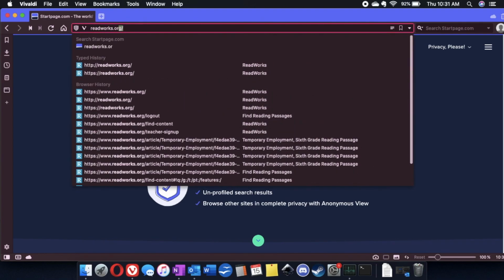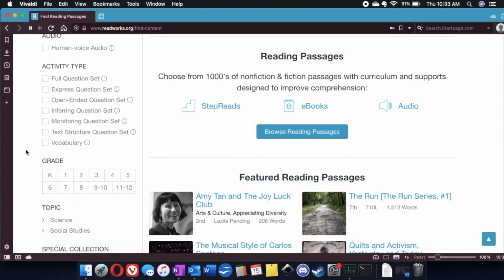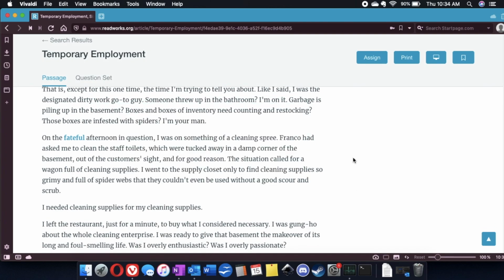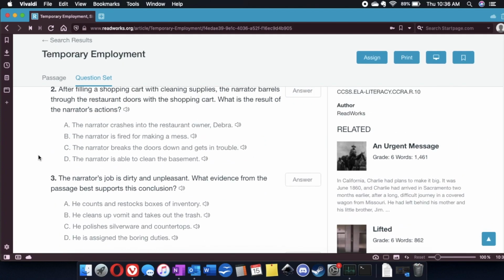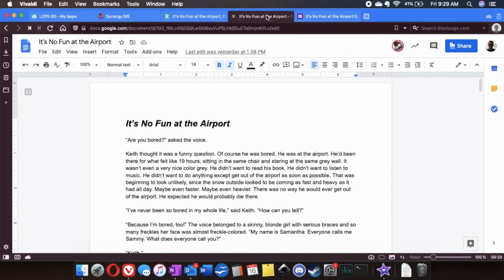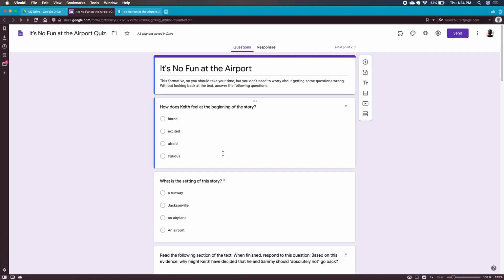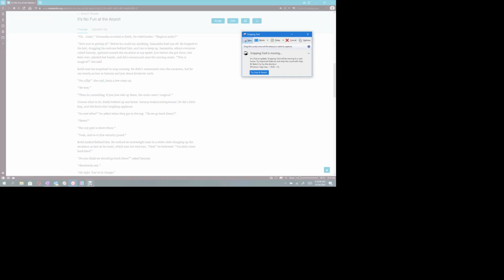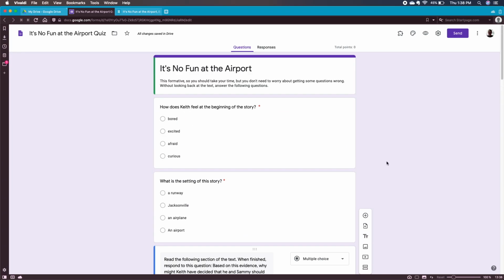Introduction to ReadWorks.org + Making a Quiz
Looking for more articles or stories for your classroom? Do you want the texts to be leveled by grade / reading level? ReadWorks.org is a phenomenal (and free!) resource. This video will show you how to sign up and will cover the basics of locating articles. The last part of the video will show you how to create a quiz for a passage using Google Docs.